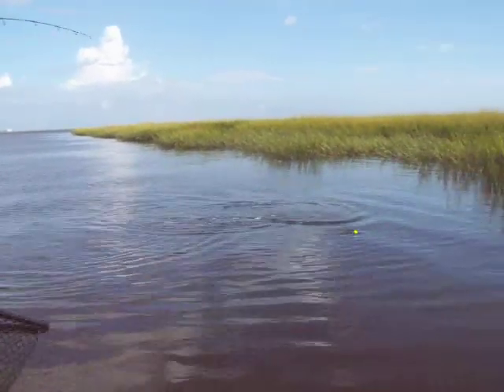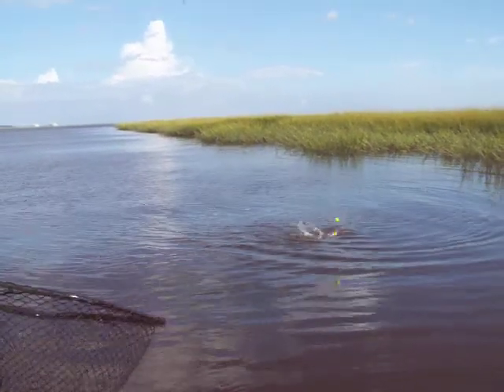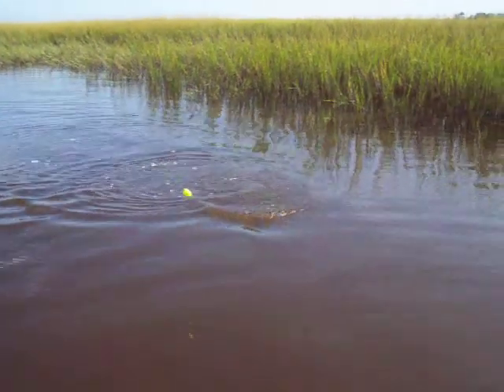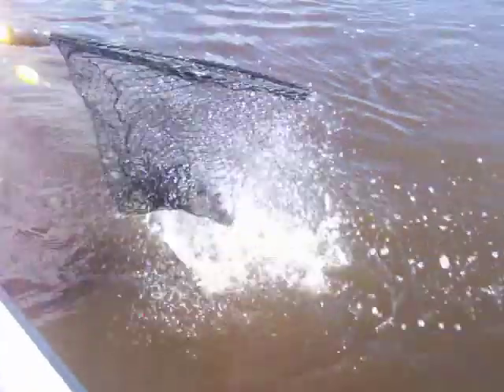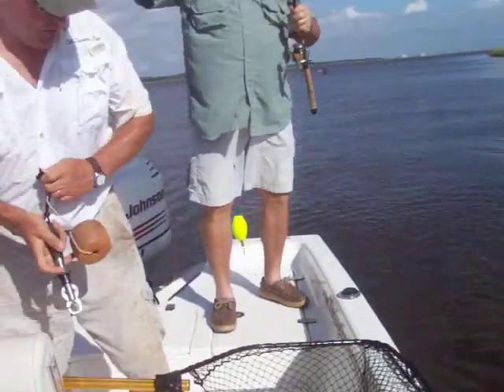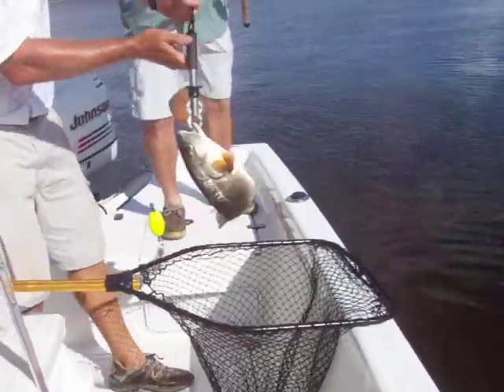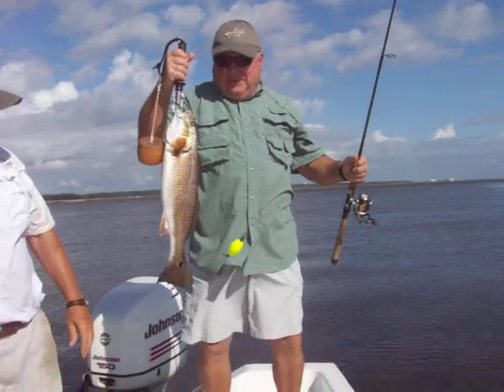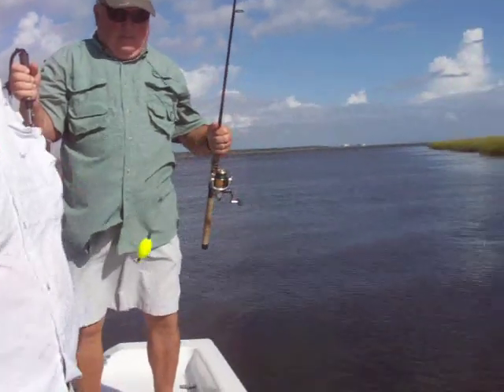Early Morning Slot Red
This 24" Slot Red took a live shrimp under a float rig over some flooded oyster beds.  This anglers plays the fish perfectly to the net!